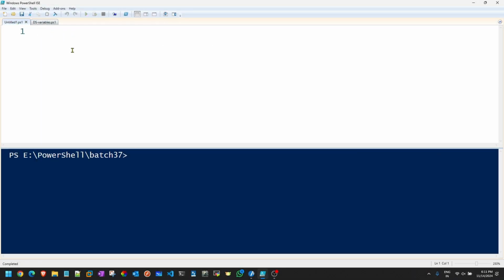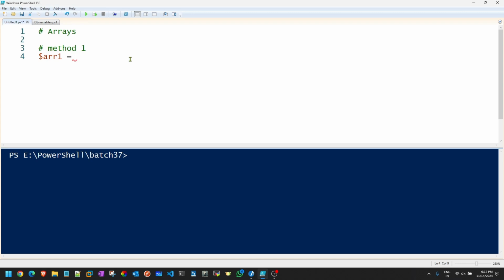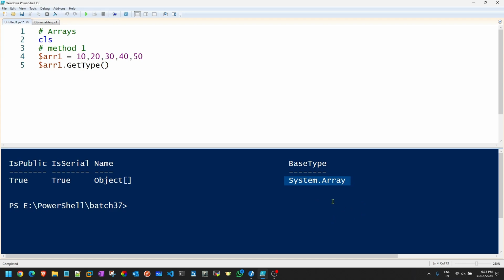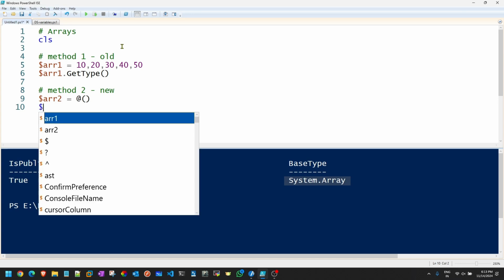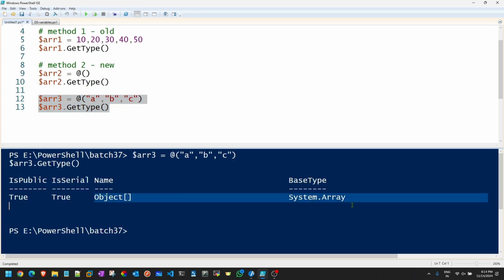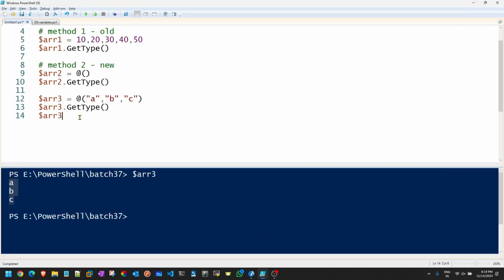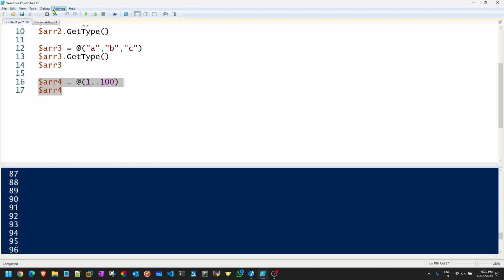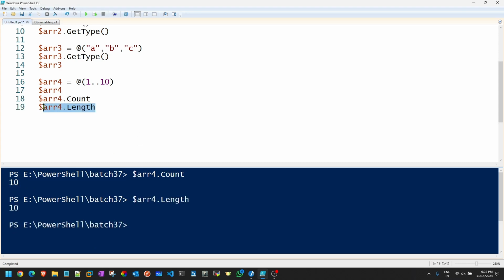3 Arrays in PowerShell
An array in PowerShell is a data structure that stores a collection of items, such as numbers, strings, objects, or even other arrays. Arrays in PowerShell are flexible and can hold different types of data within the same collection.